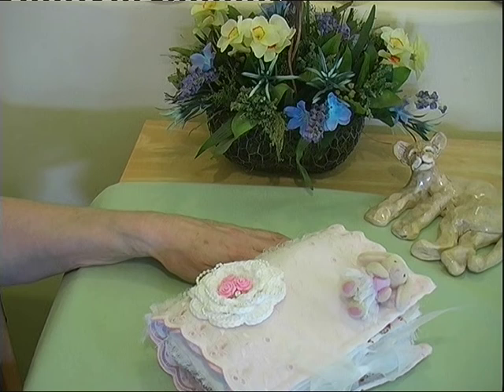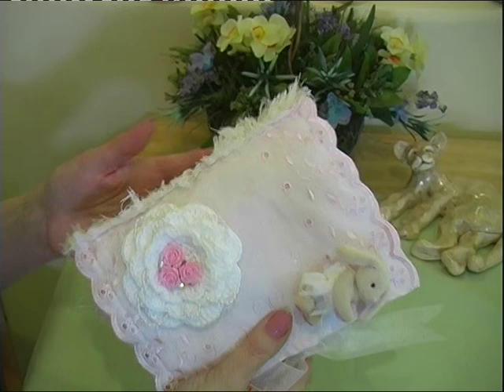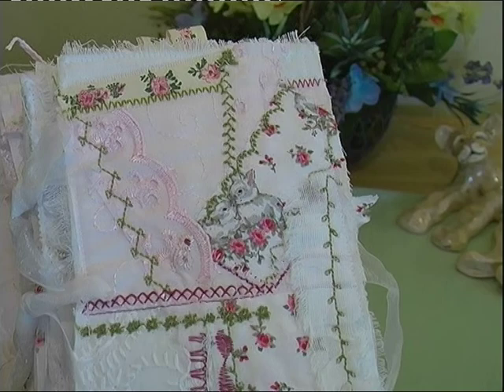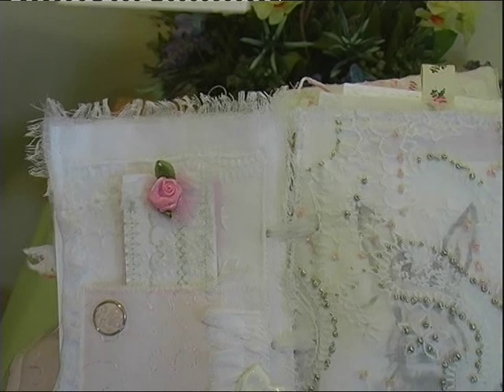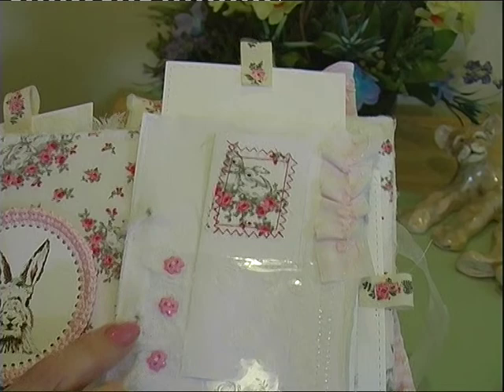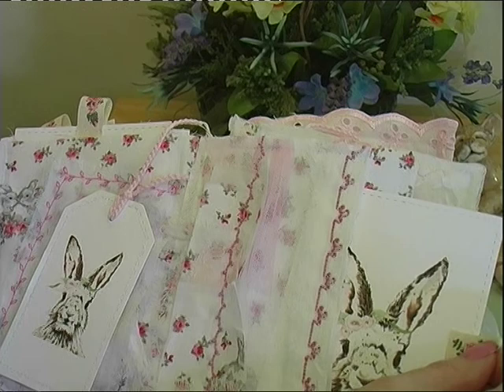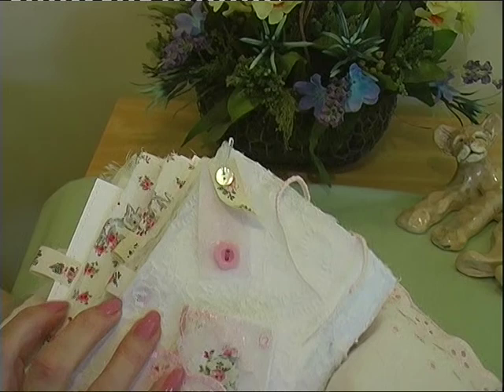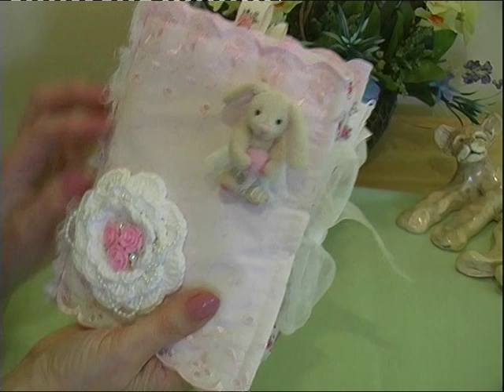PROJECT USING BUNNY KIT FROM MARLOU, GRACIE'S PLACE